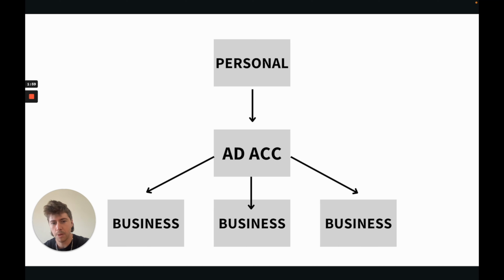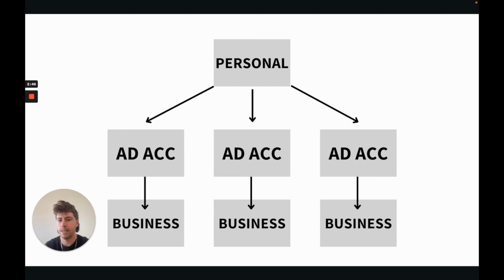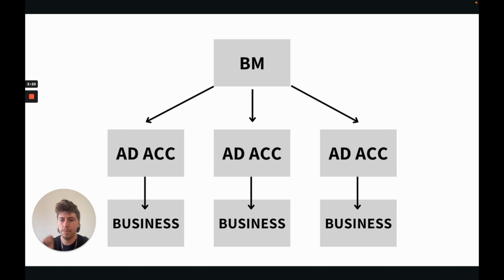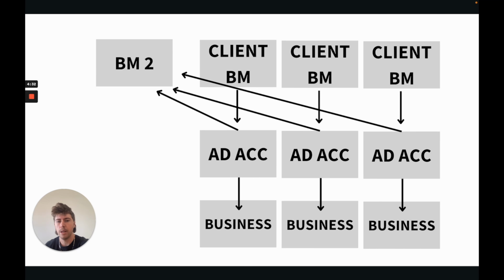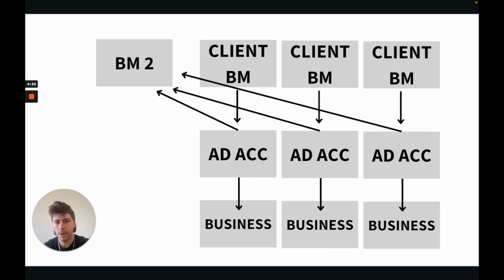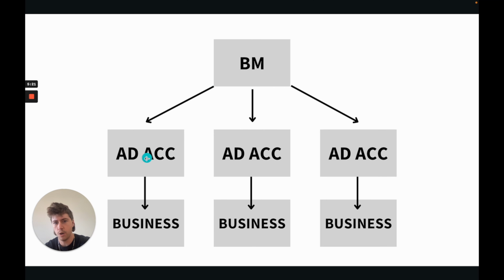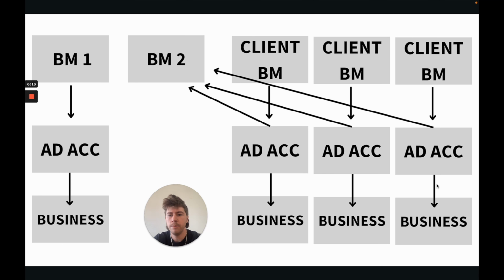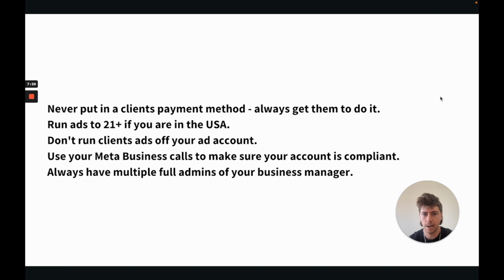Facebook Account Is Restricted From Advertising: What To Do 2023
I know that this time is stressful - but we have all been there, and it will be okay!

If you are struggling to set up a business manager I would reccomend checking out Ben Heath's video

Im sure I have missed things, so leave your question below and I will get back to it ASAP!